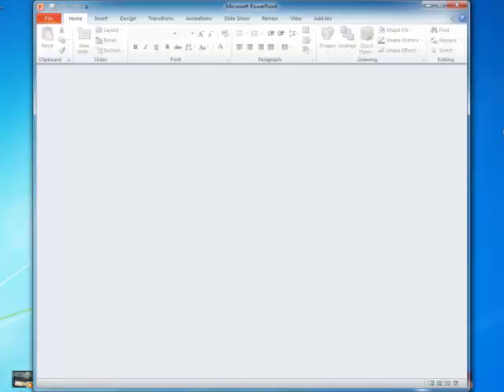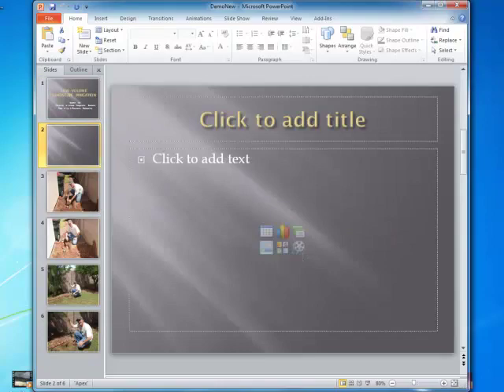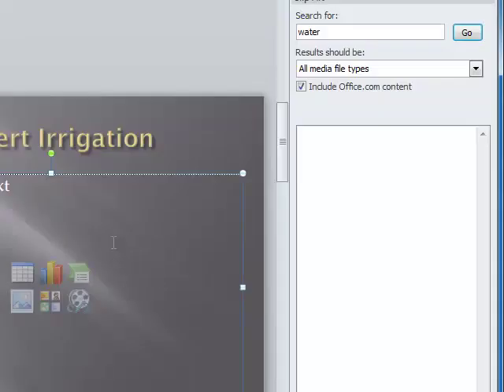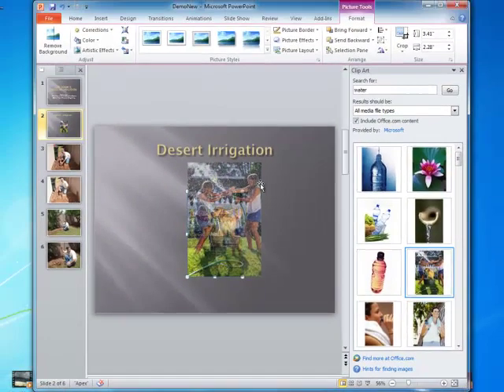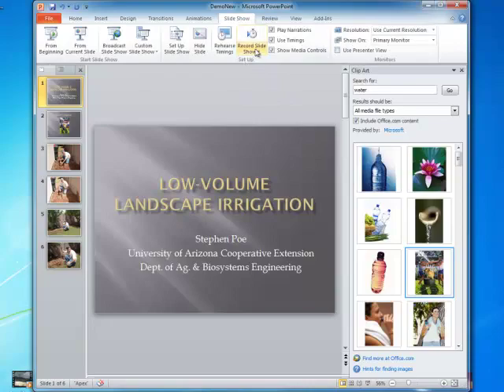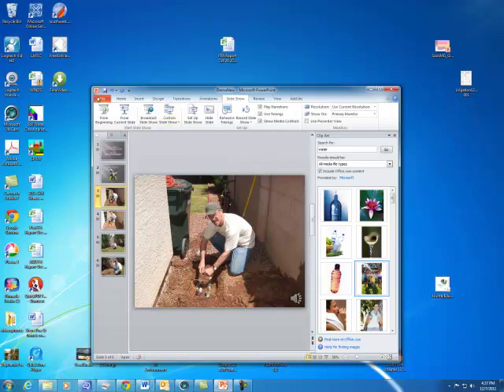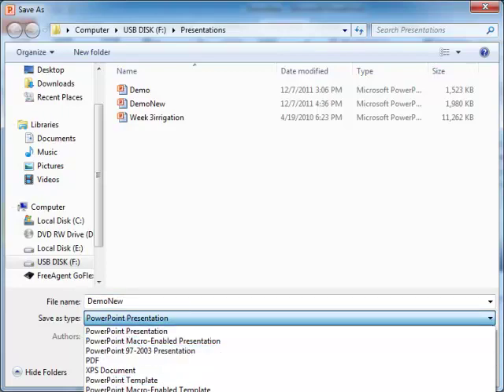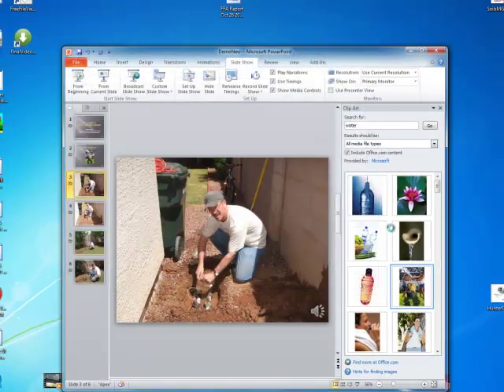Creating a video from PowerPoint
This video will help create a video from PowerPoint